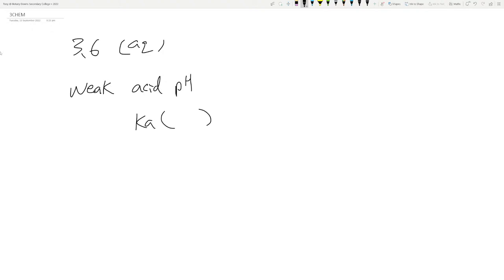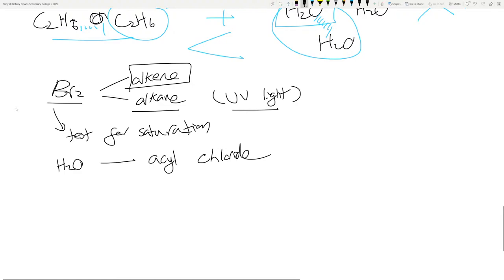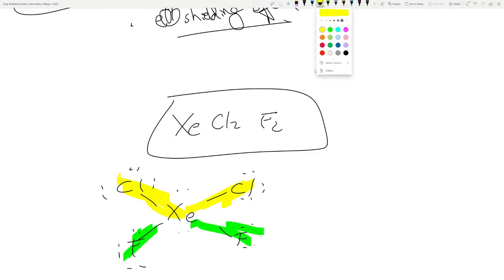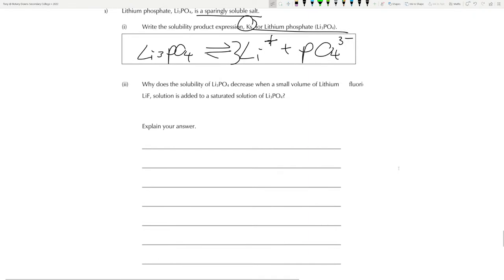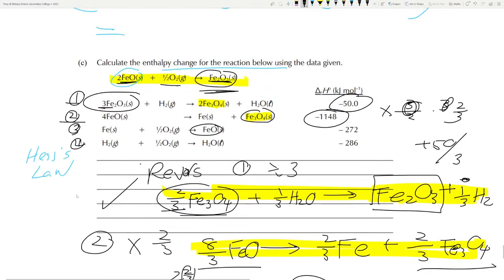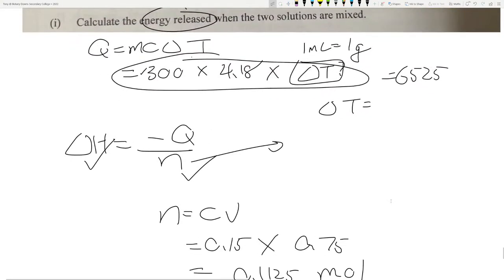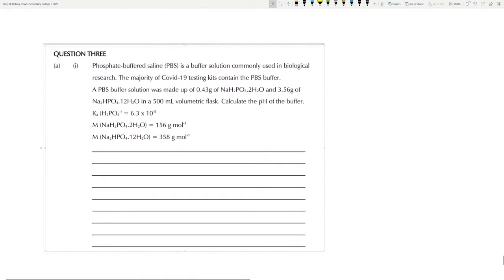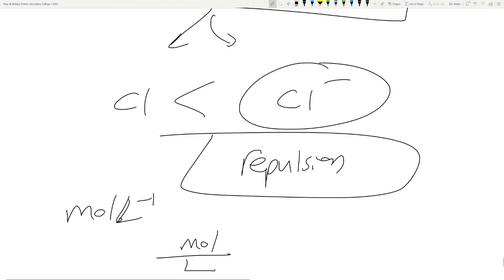2022 L3 Chemistry School exam preparation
Live tutorial for NCEA level 3 Chemistry